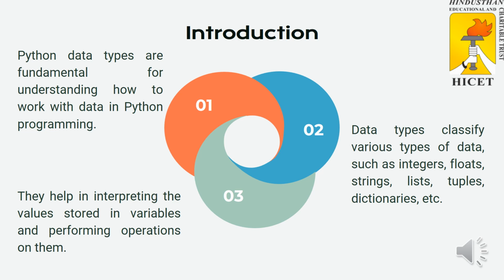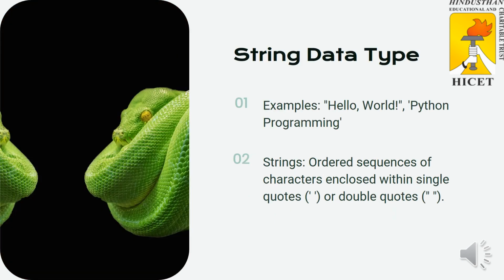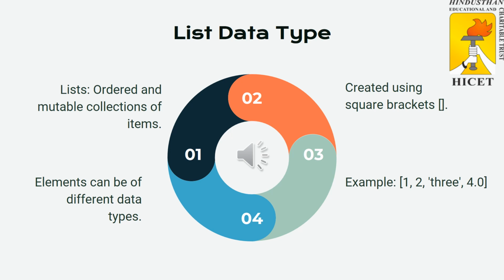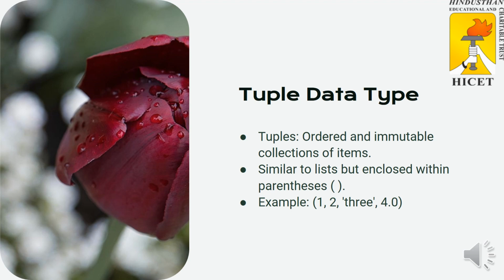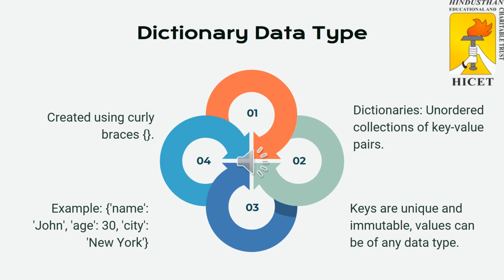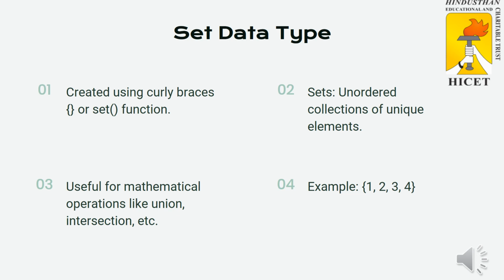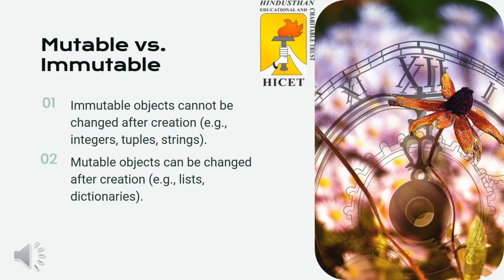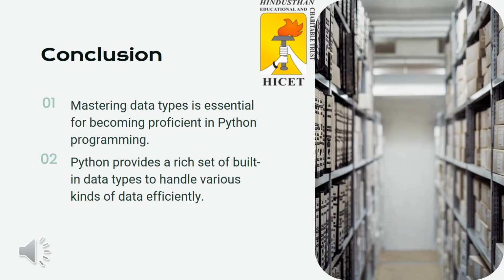Python Programming and Practices - Data Types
This video explains about the basic data types in Python